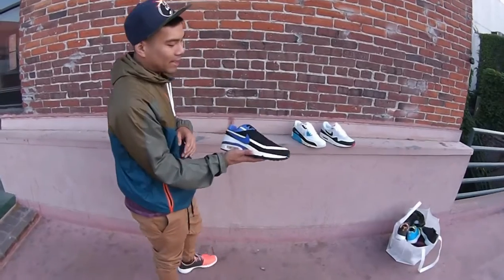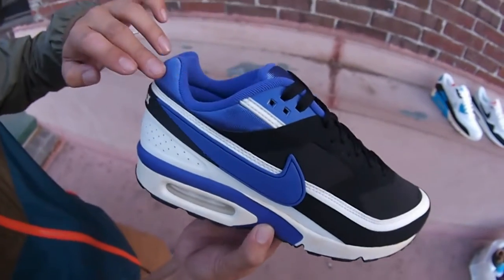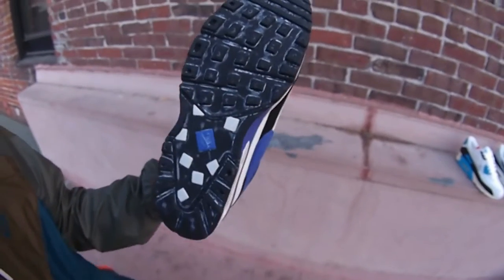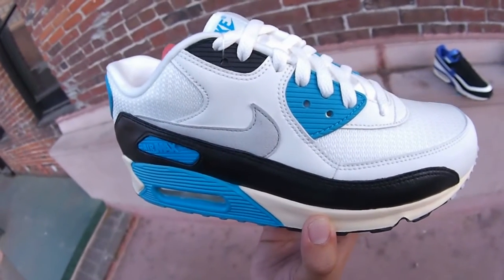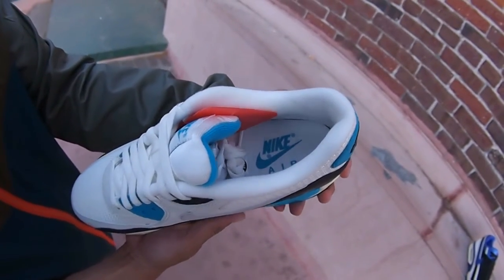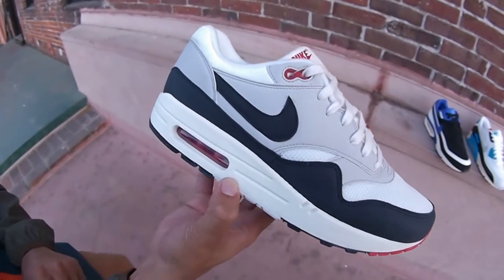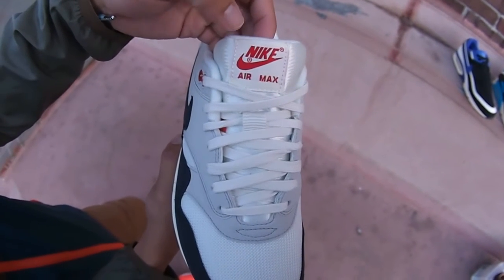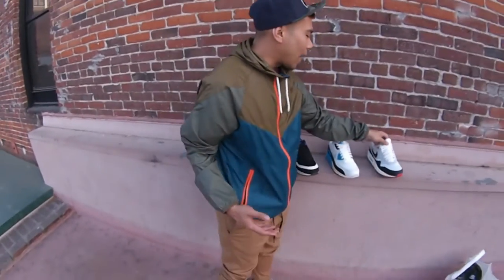Nike Air Max BW Air Max 90 Air Max 1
Mattty Shows you guys our latest and greatest offerings from the Airmax camp!